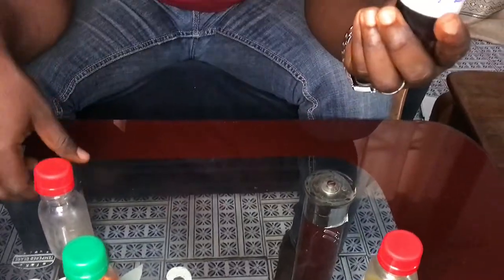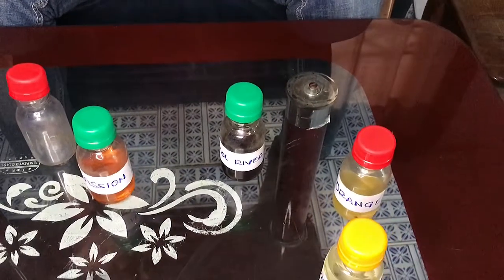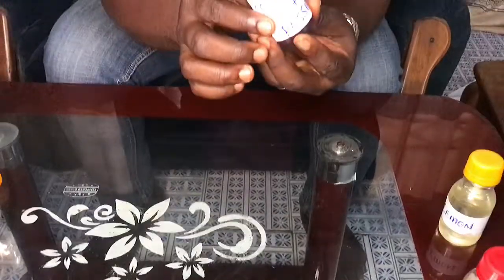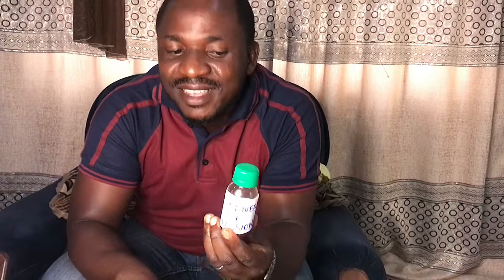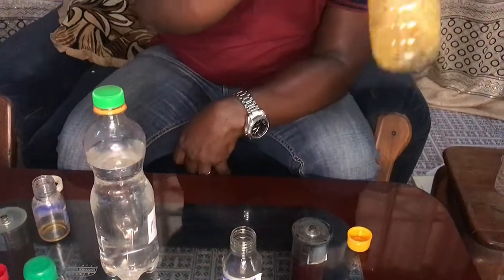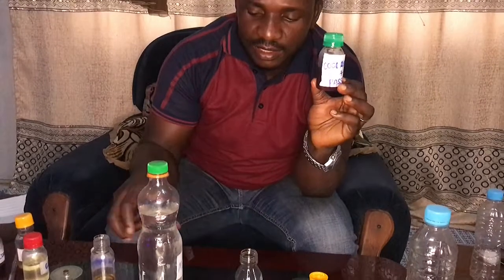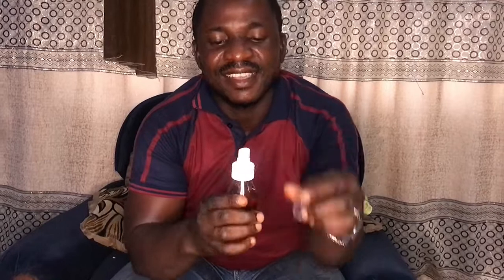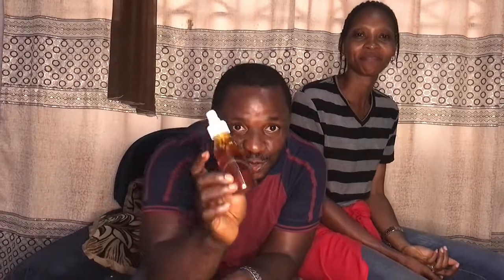CS21 CONCEPT - PERFUME PRODUCTION|2021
Welcome to CS21 CONCEPT, Today's training is on Perfume making/production from the comfort of your home.

Feel free to drop your comments in the comment section below